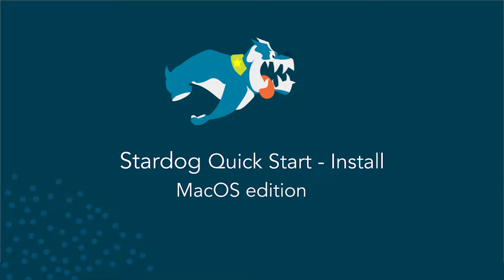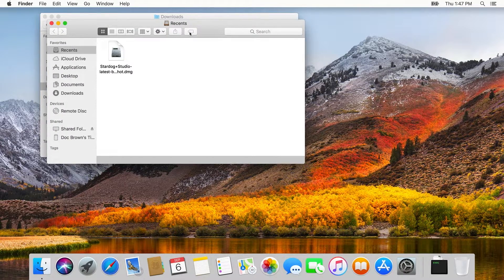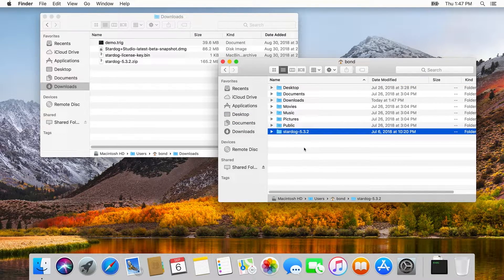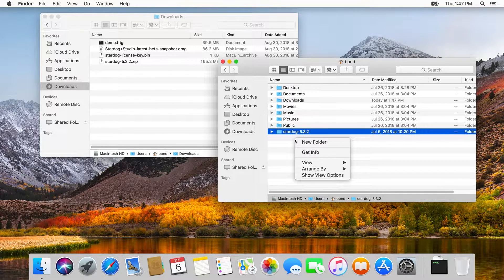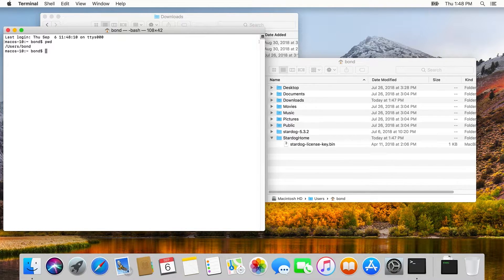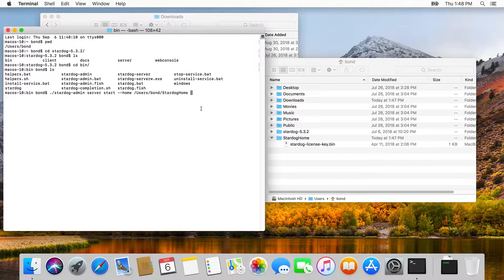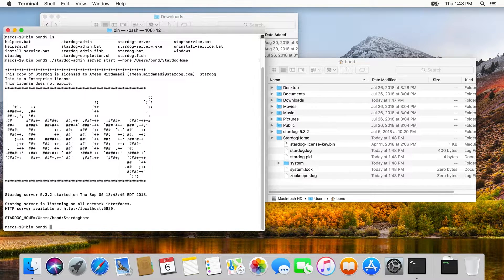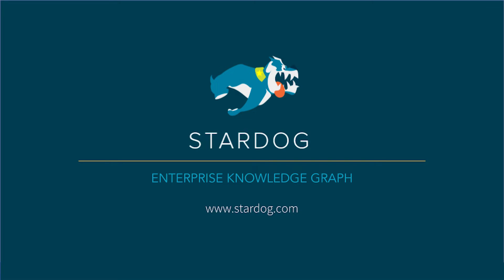How to install Stardog for MacOS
How to install Stardog, enterprise knowledge graph platform, for MacOS.